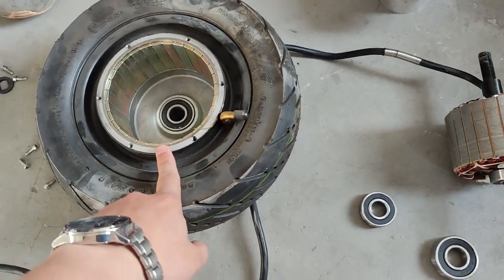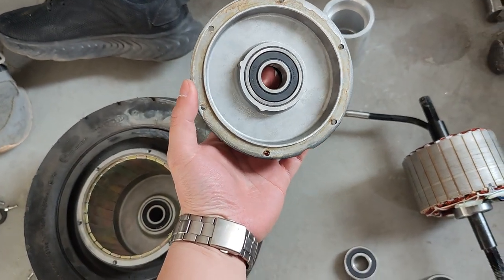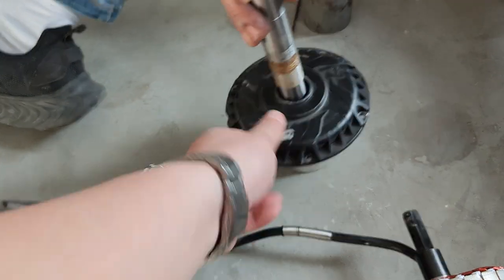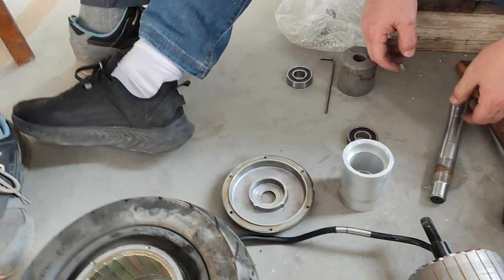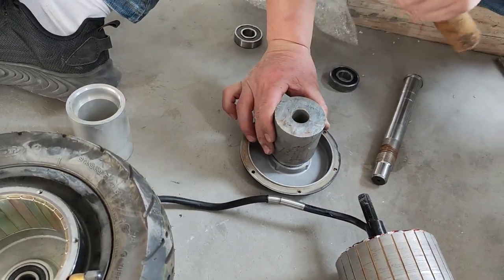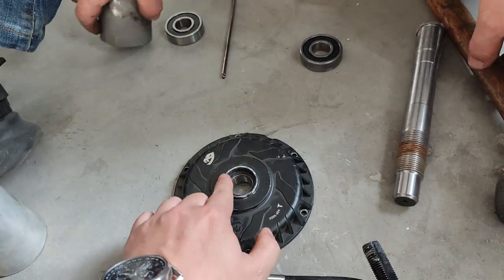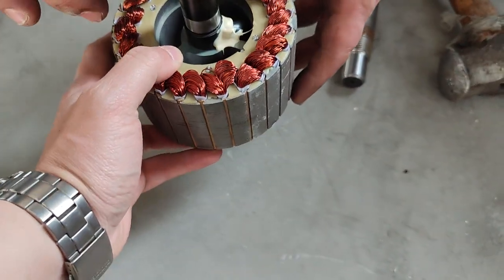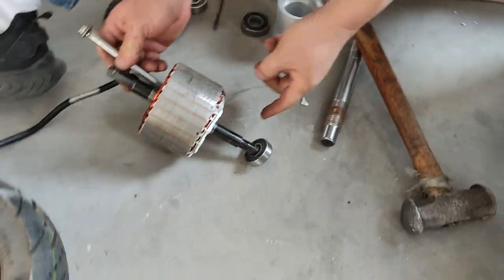Nami Motor bearing disassemble and assemble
There are total three bearing model used in the nami scooters
the first gen of the burn e with old motor cover use 6003 on both sides

The motor cover like in the video use 6203 on the disc side, and 6204 on the cable side,
and it is same for burn e, blast and klima
For the seal, the spec is TC 20*28*5 in the cable side, and TC 17*25*5 in the disc side